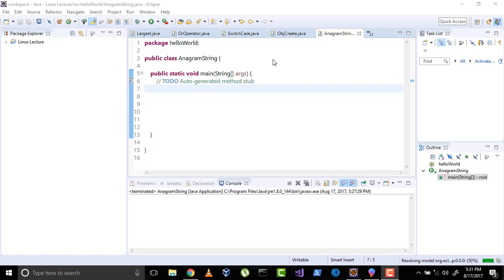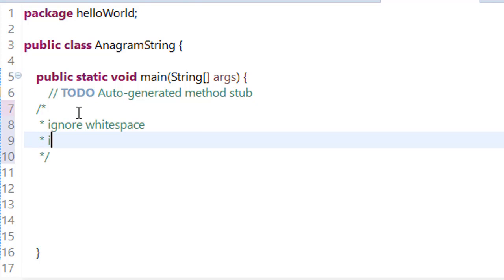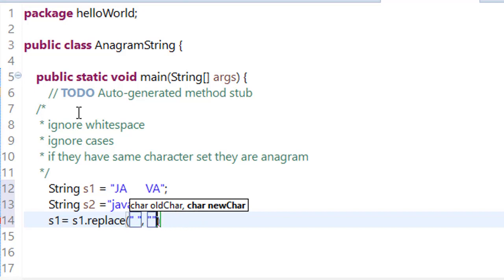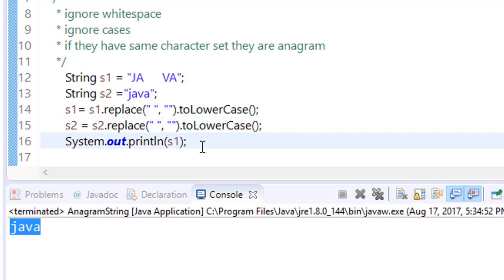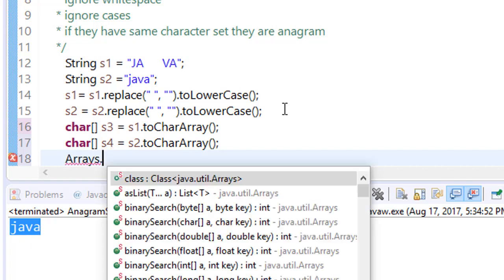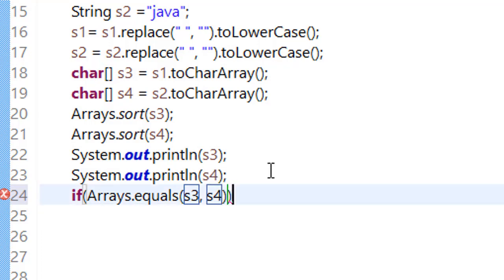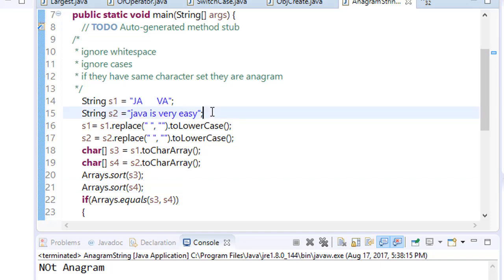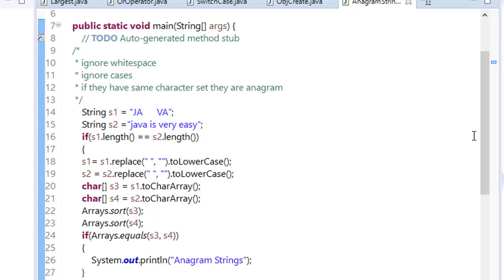46 Anagram string in java